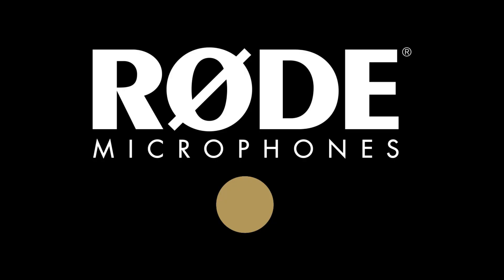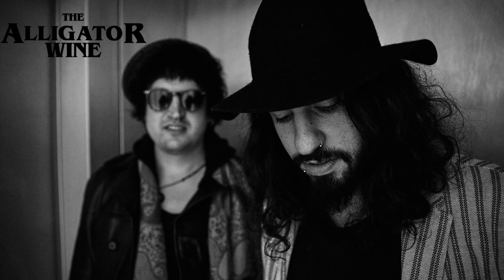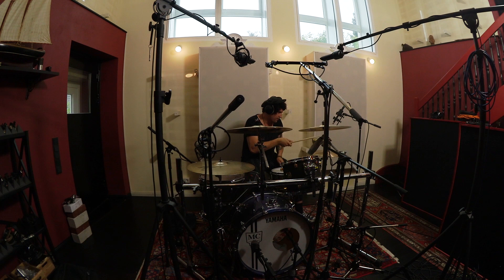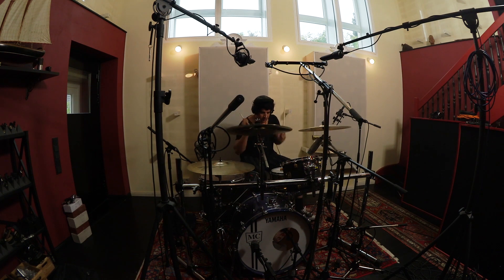FAT and ROOMY ROCKDRUMS anyone? (feat. Rode NTR and The Alligator Wine)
Producer Kristian Kohle checks out the Rode NTR ribbon mics on his session with German vintage rockband "The Alligator Wine" who just released their debut album "Demons of the Mind".